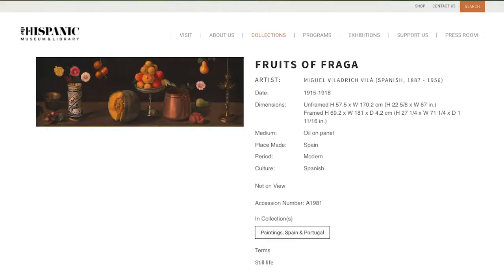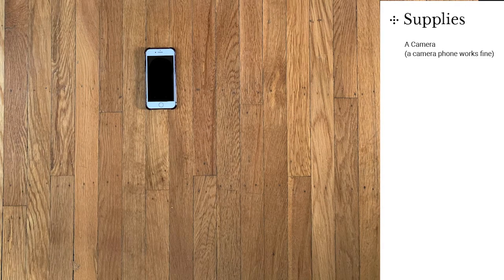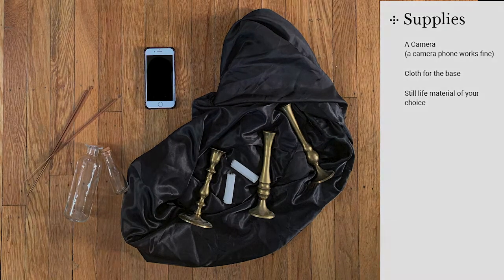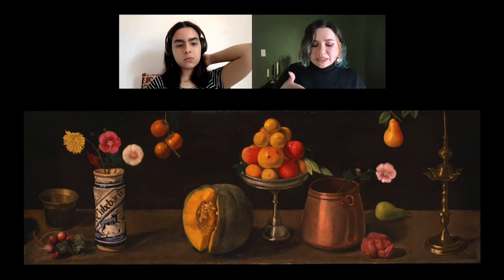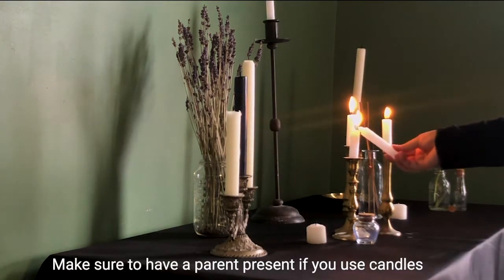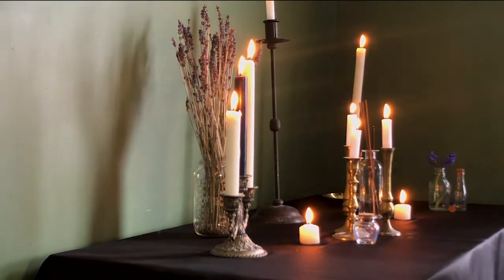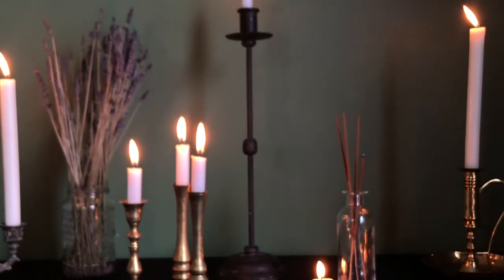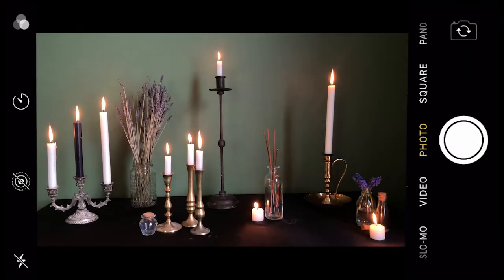HSM&L Kids - Photographic Still Life w/ Bobbie Font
Bobbie and her friend Emily, a high school student in Queens, NY analyze the still life painting Fruits of Fraga, 1915-18 by Miguel Viladrich Vilá in the Hispanic Society Museum & Library’s collection. In a fun twist on the traditional still life theme, they show you how to set up and light your own still life to create a dramatic photograph. The video features examples made by students of all ages from around the world. Be sure to tag @hispanicsociety and stillathomelife when sharing your artwork, we’re really looking forward to seeing all of your photographs!